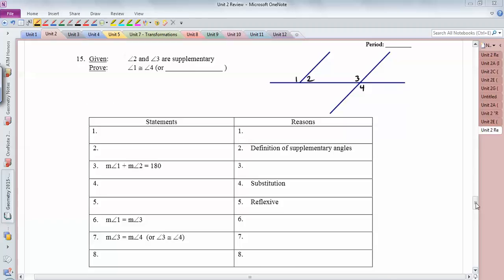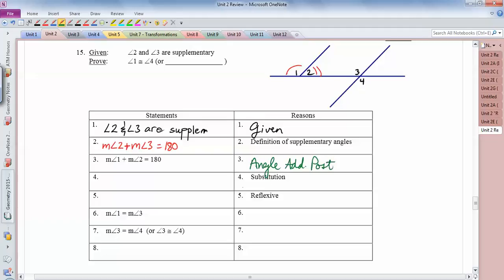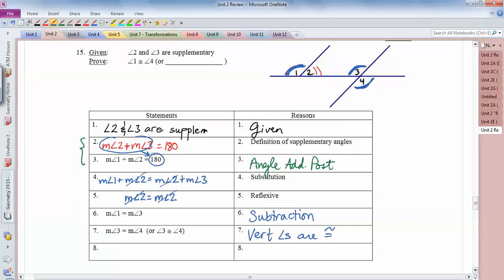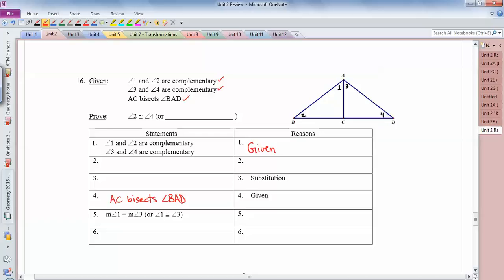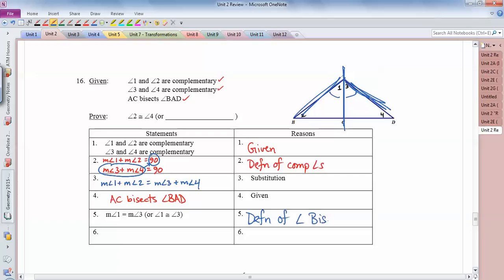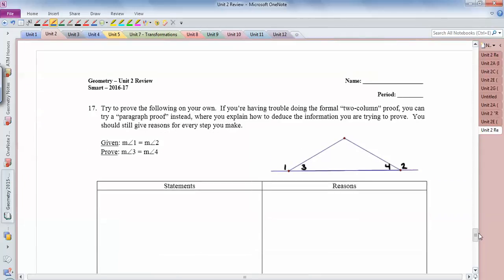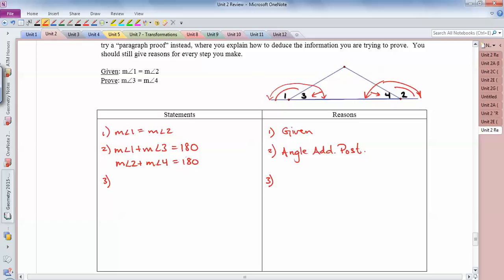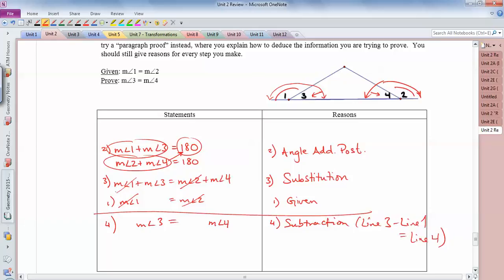Geo - Unit 2 Review #15-17